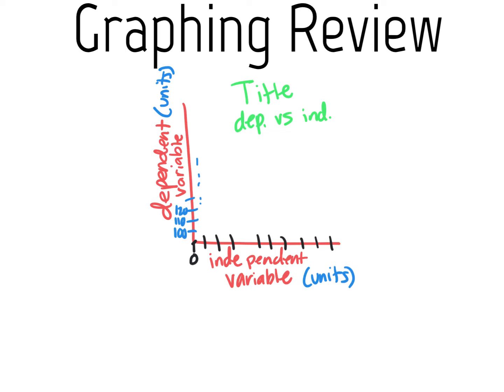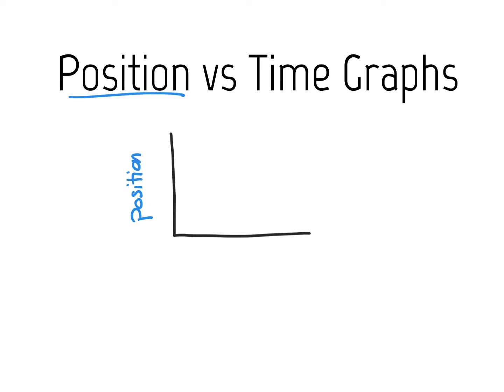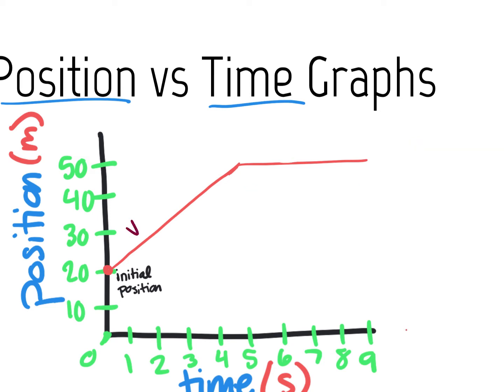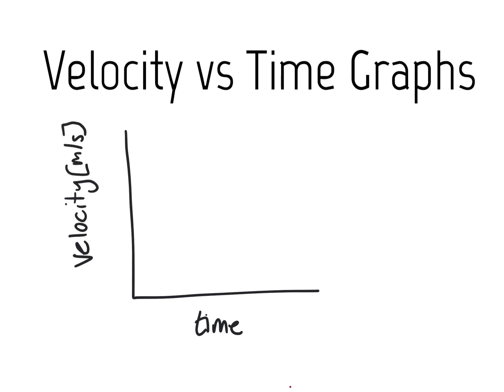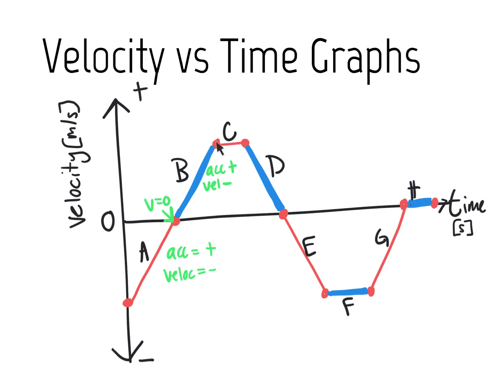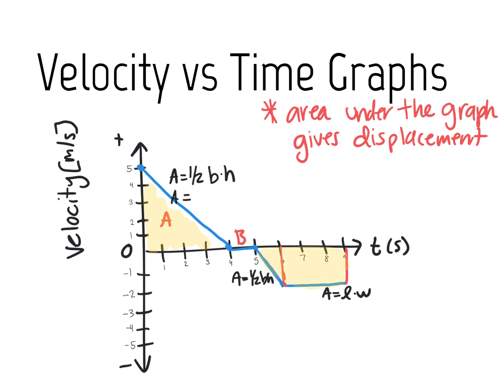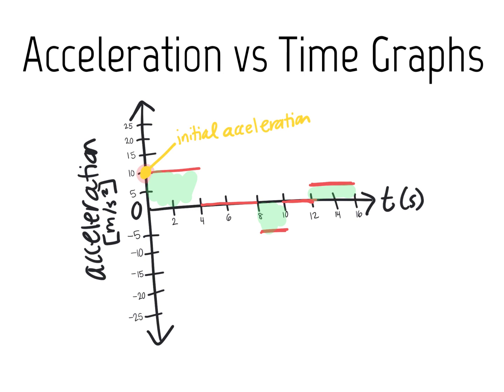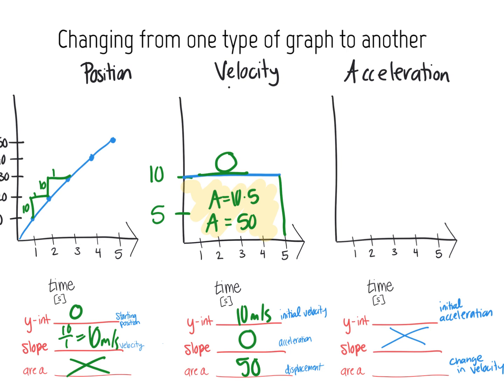Kinematic Graphs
Motion Graphs